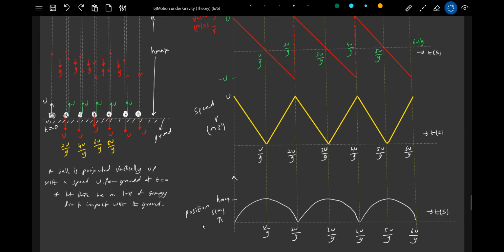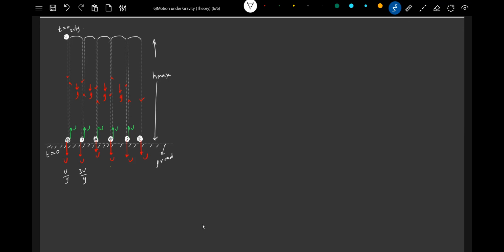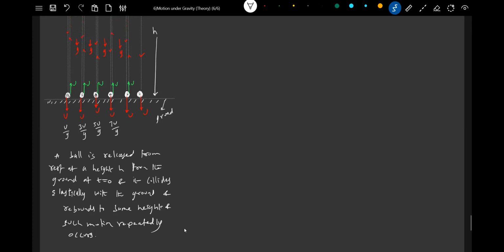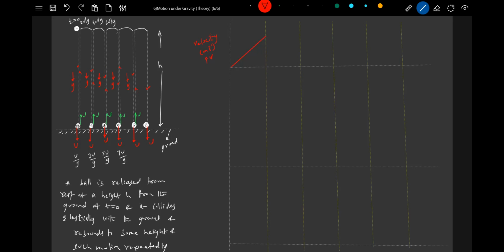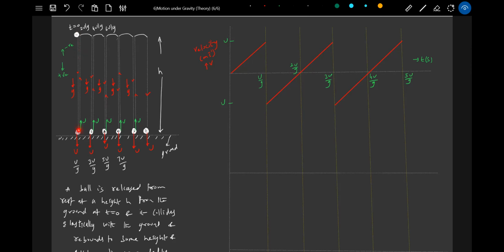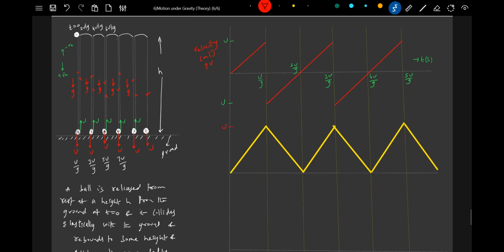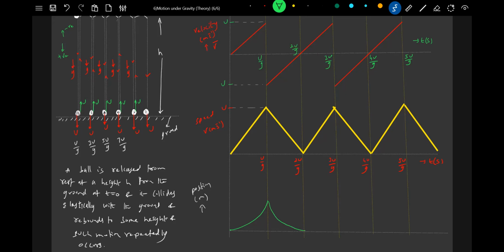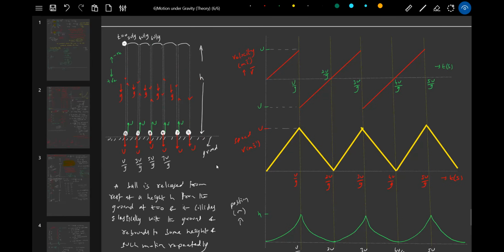11) JEE | s-t graph and v-t graph of a ball dropped from rest at a height H and repeatedly collides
elastically  with ground  | Physics | Kinematics | Motion under gravity class 11 |